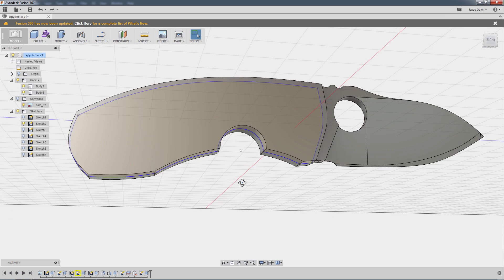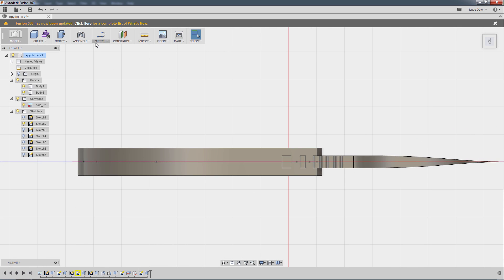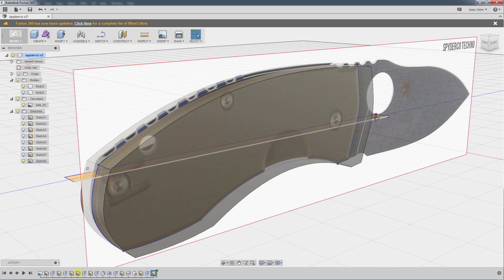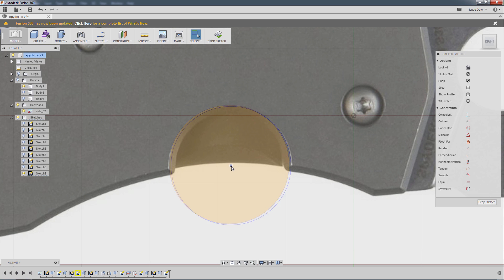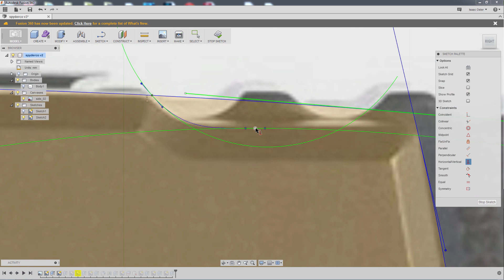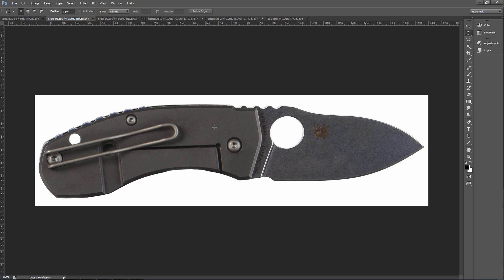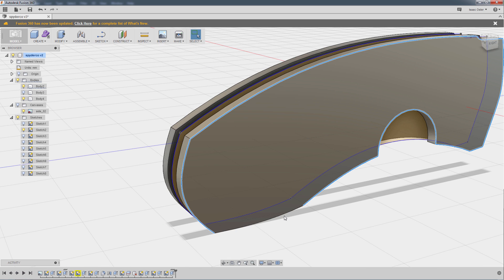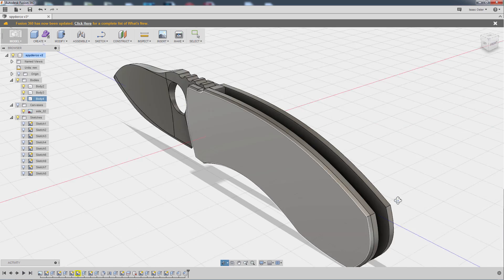Fusion 360 Sample Project Ch 5 - Handle Refinement 01